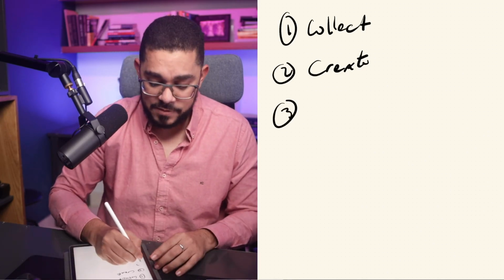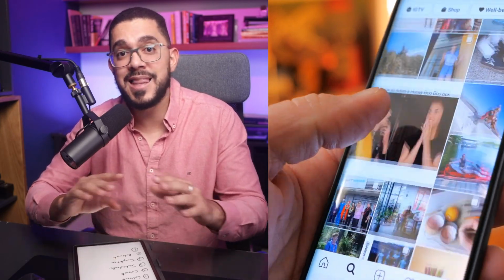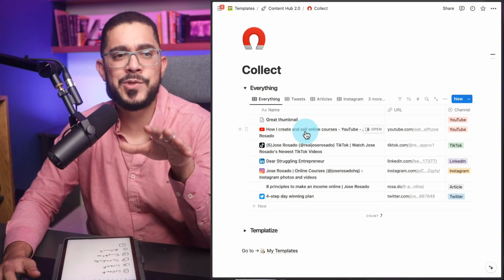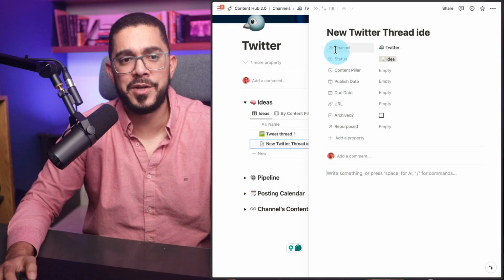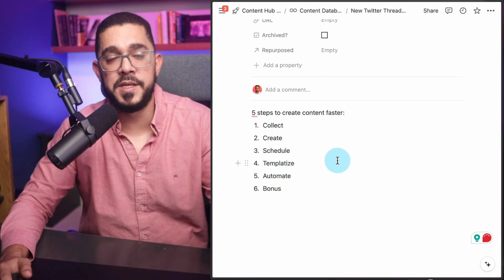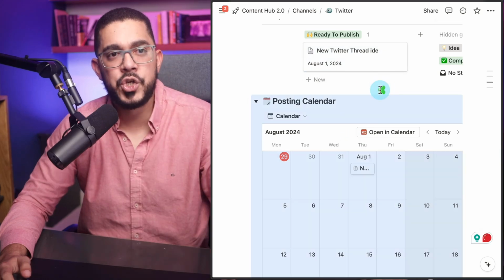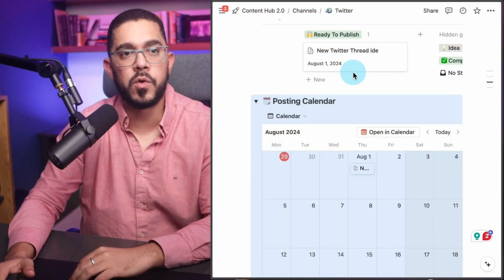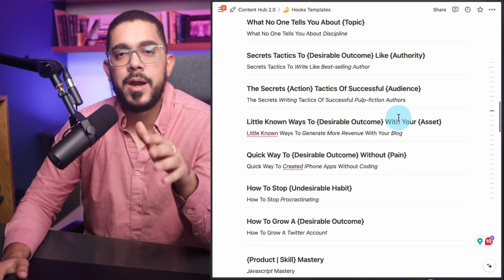Content Creation System To Dominate 2024 Q3 and Q4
This is a video about the Ultimate Content System for 2024.

00:00 Introduction and Welcome
00:20 The Importance of Content Creation
01:44 Step 1: Collecting Content Ideas
03:09 Step 2: Creating Content
05:32 Step 3: Scheduling Content
06:12 Step 4: Templatizing Content
07:29 Step 5: Automating Content
08:43 Bonus Step: Repurposing Content
09:17 Conclusion and Final Thoughts